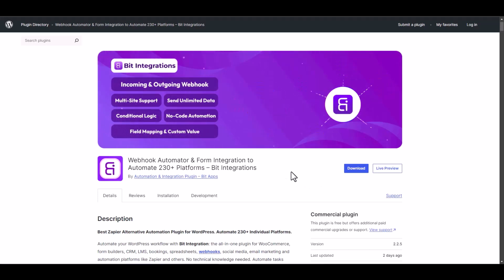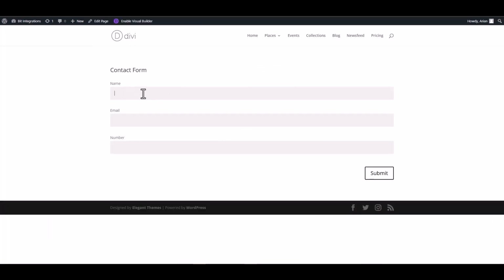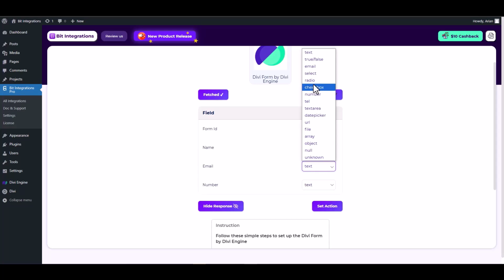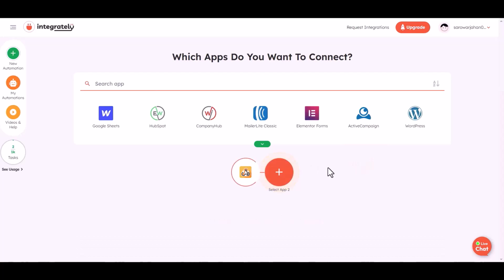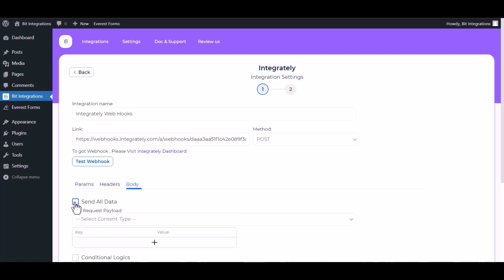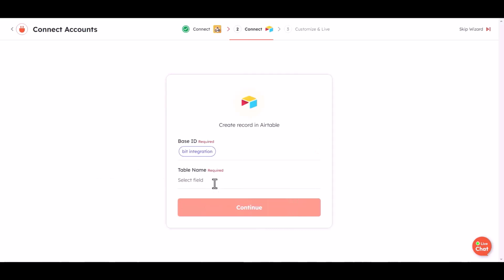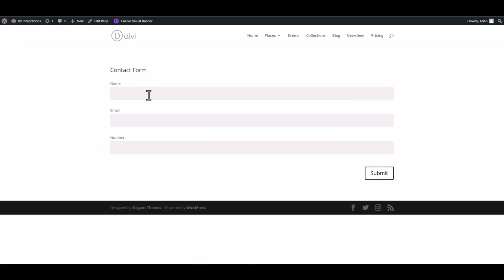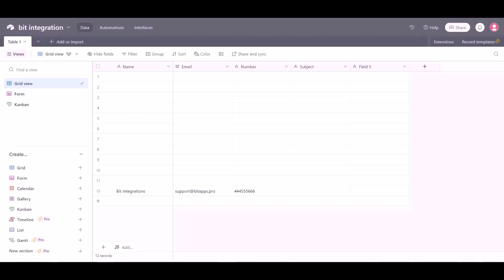Integrating Divi Form Builder with Integrately | Step-by-Step Tutorial | Bit Integrations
Unlock the full potential of automation with our latest tutorial! Dive into the world of seamless integration as we demonstrate how to connect Divi Form Builder with Integrately, a powerful automation platform, using the Bit Integrations WordPress plugin.

Discover the possibilities of combining Divi Form Builder and Integrately to streamline your workflows, automate tasks, and enhance your efficiency.

Highlights of the Tutorial:
✅ Step-by-step guide to integrating Divi Form Builder with Integrately using the Bit Integrations WordPress plugin.
✅ Learn how to create complex automation scenarios by linking Divi Form Builder and Integrately.

Whether you're a web designer, business owner, or form-building enthusiast, this integration empowers you to seamlessly merge Divi Form Builder with Integrately. Watch now to revolutionize your form-building efforts!

📹 Ready to harness the power of automation? Learn how to integrate Divi Form Builder with Integrately using Bit Integrations, and take your automation efforts to the next level. 🚀